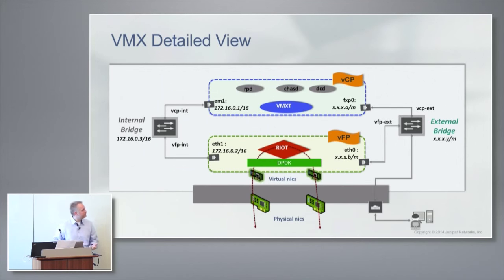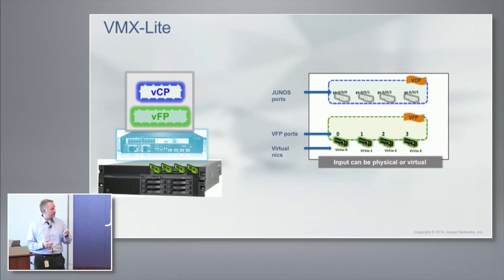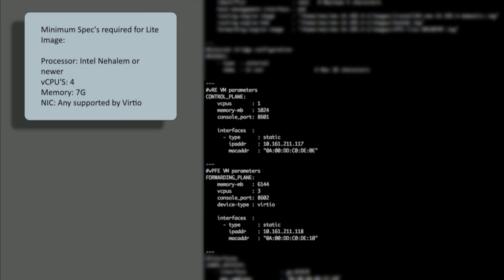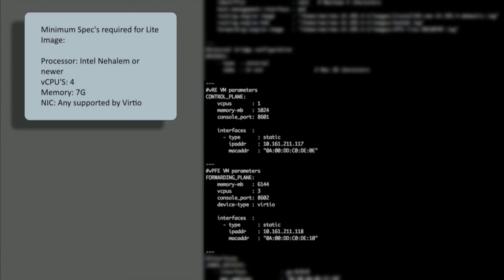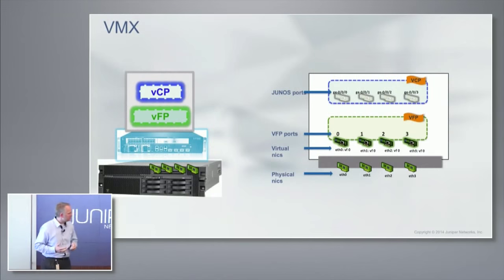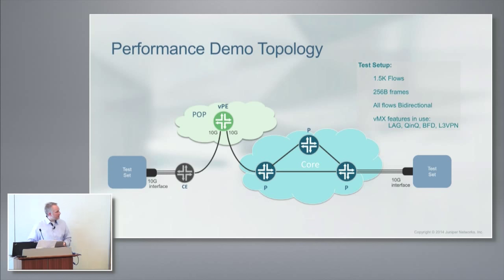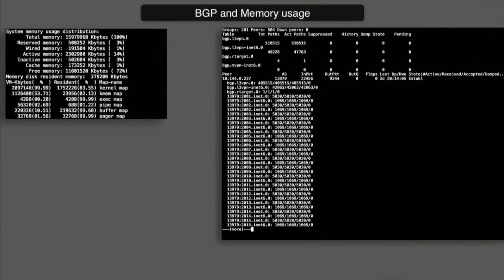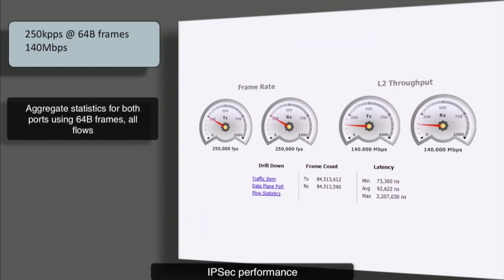Juniper Networks vMX Demo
Paul Abbott, Technical Marketing Engineer, demonstrates the Juniper Networks vMX virtual networking solution and showcases how it can be used in modern data center networks.